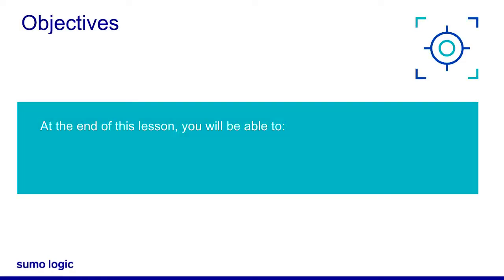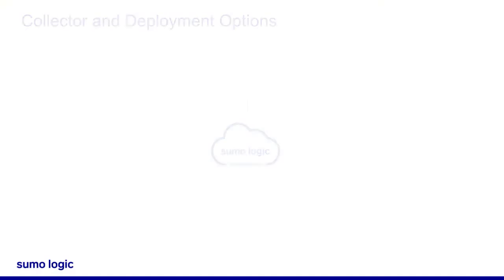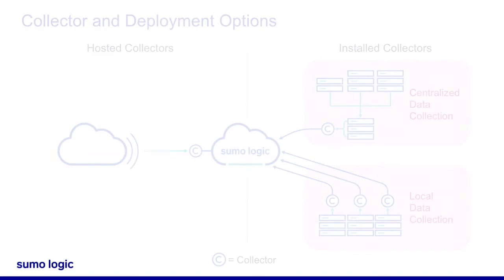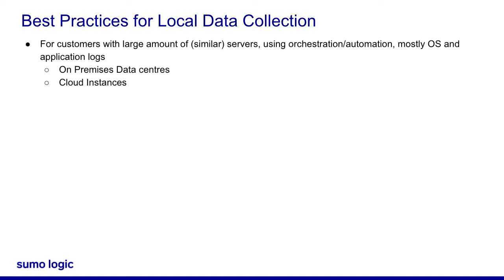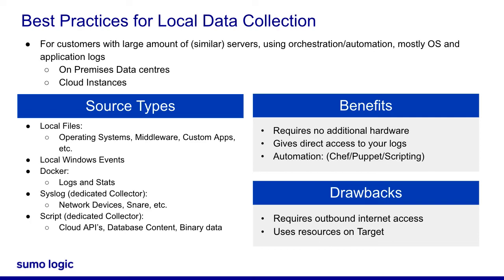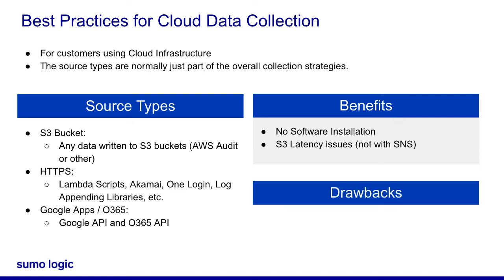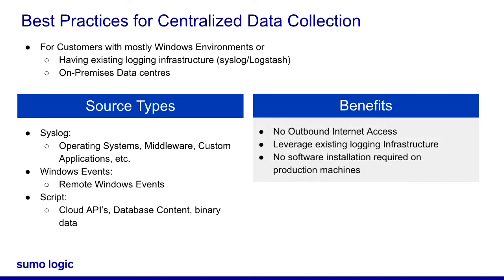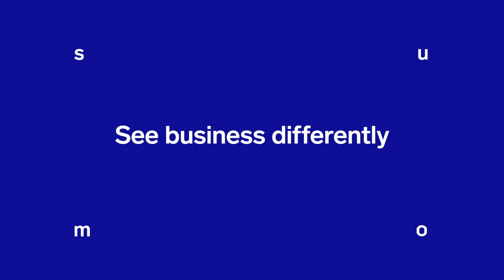Micro Lesson: Data Collection Strategy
This conceptual video lesson teaches you about different collection strategies and factors to consider when making the decision to implement Sumo Logic in your organization.